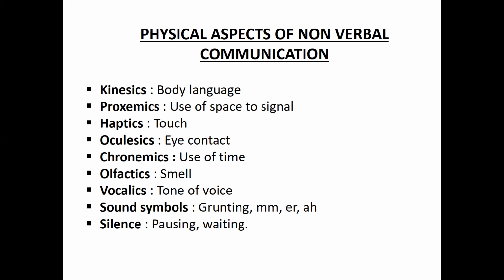CORPORAT COMMUNICATION SKILLS II-INTRODUCTION TO NON VERBAL COMMUNICATION